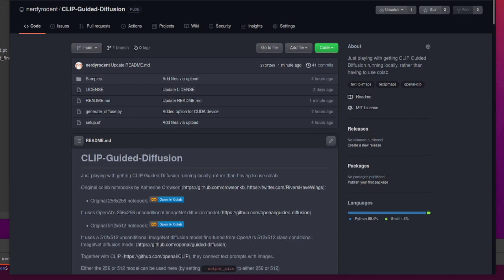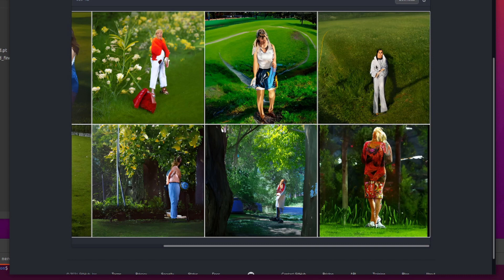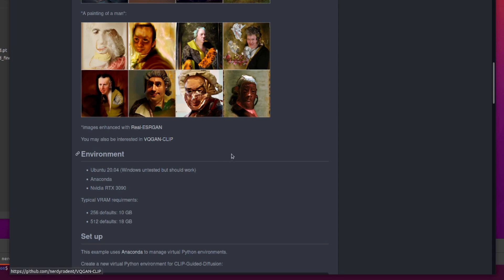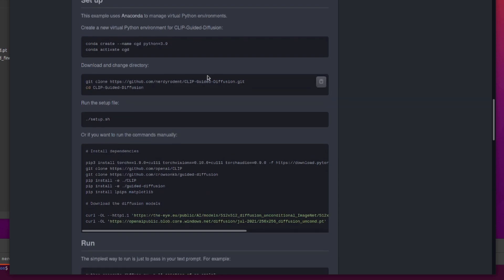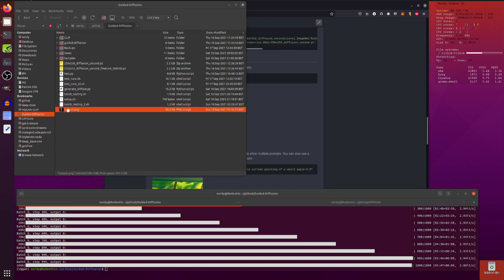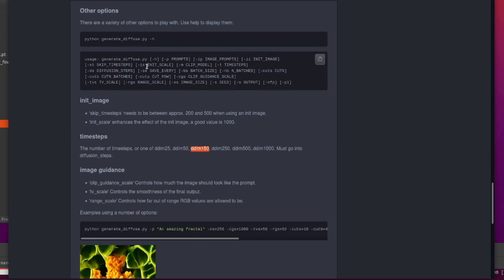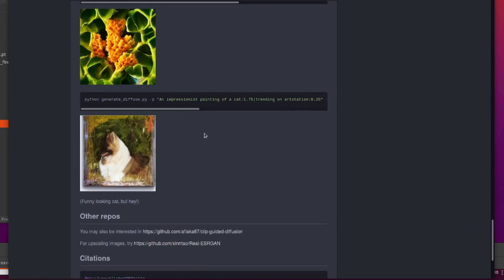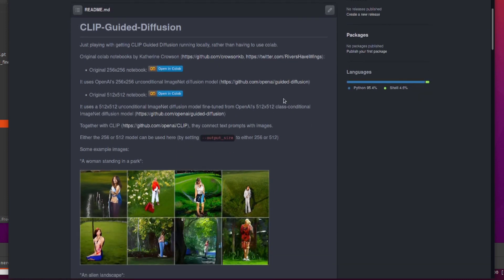OpenAI CLIP Guided Diffusion - Make images from text!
Feel like controlling a powerful artificial intelligence to create images? Then OpenAI CLIP with OpenAI Guided Diffusion is going to be right up your street.  Just enter a text prompt, sit back and relax as masterful art appears before your very eyes. Most of the time...